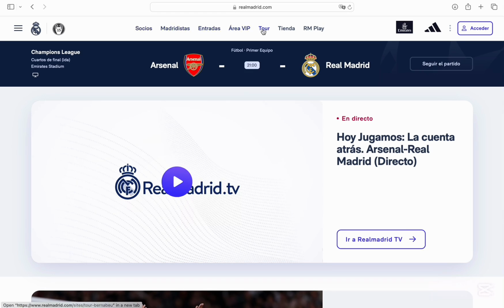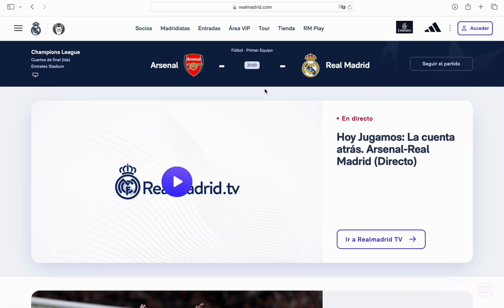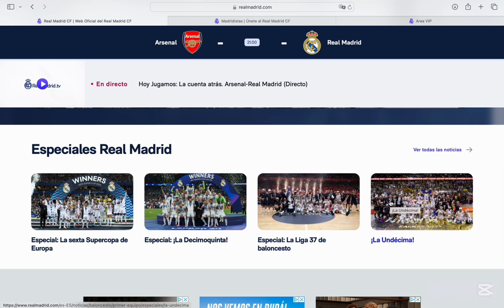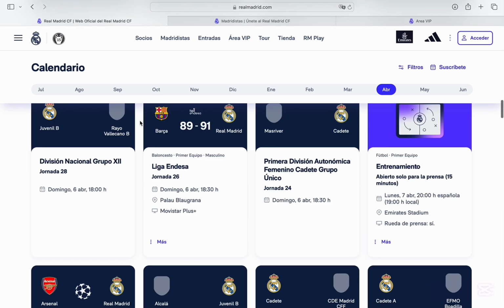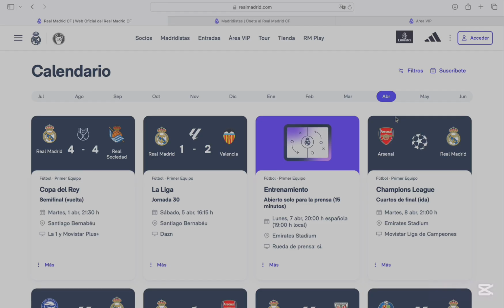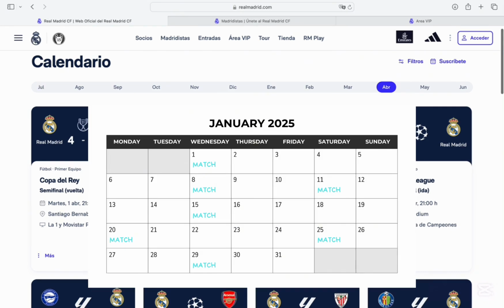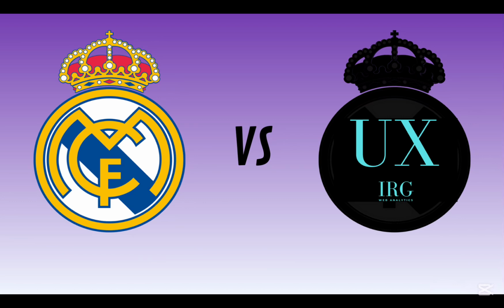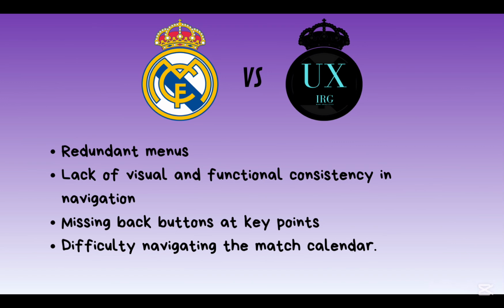Real Madrid Website Analysis: Is It Up to the Level of Their Football? [EN] ⚽💻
⚽ Is Real Madrid’s website as good as their football?
Find out in this UX analysis where we evaluate its design, navigation, and match calendar. Does it shine like on the pitch… or does it need a little help?

In this video by IRG Web Analytics, we cover:
✅ The homepage: navigation, menus, and structure
✅ The match calendar: filters, usability, and visual clarity
✅ Strengths, common UX mistakes, and improvement suggestions

📌 Perfect for UX designers, marketers, and web design enthusiasts.
💬 What website should we analyze next? Drop it in the comments.
📥 Want a custom UX audit? Get in touch with us.
🔗 Your website is the face of your brand.